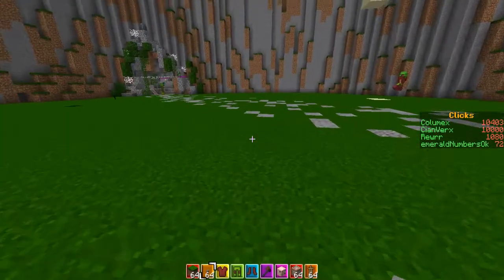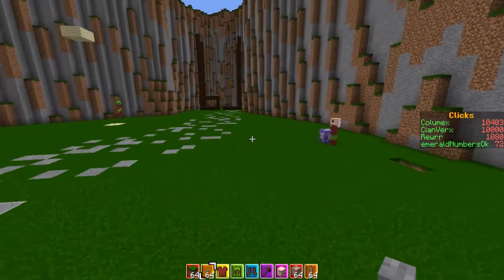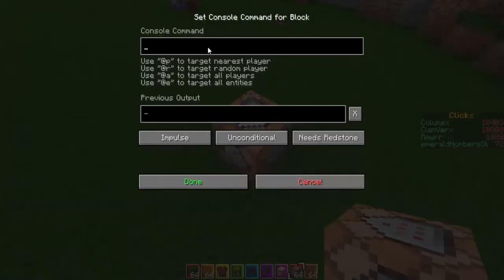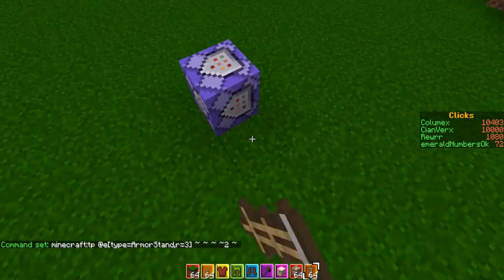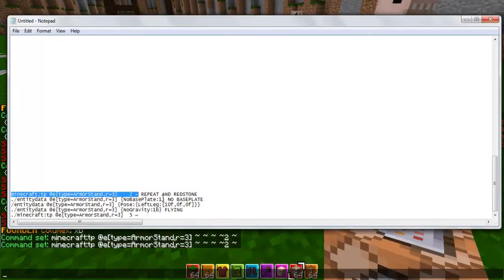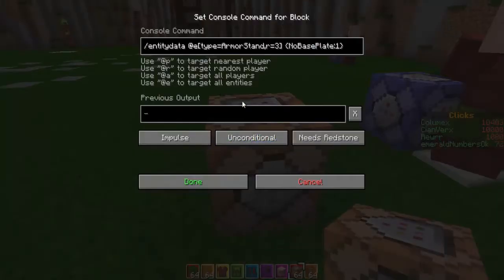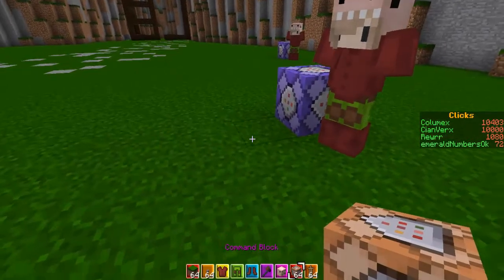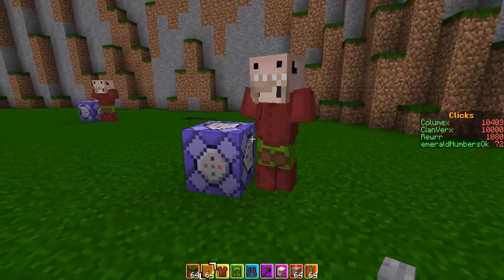HOW TO MAKE CUSTOM ARMOR STANDS IN MINECRAFT!? - Minecraft Tutorial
Welcome back to another video! Today its a Minecraft Tutorial! I am showing you all how to make custom armor stands in minecraft!

My Server IP - luckycloud.pw

♦ SocialMedia! ♦

Want a free Minecraft Server?
Join Minehut.com TODAY!